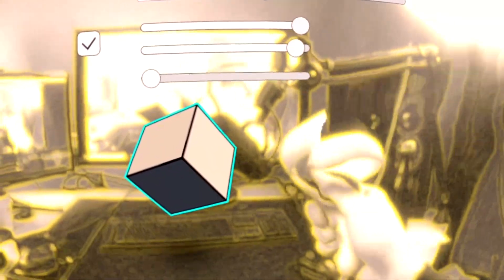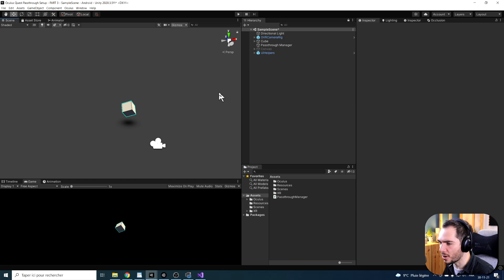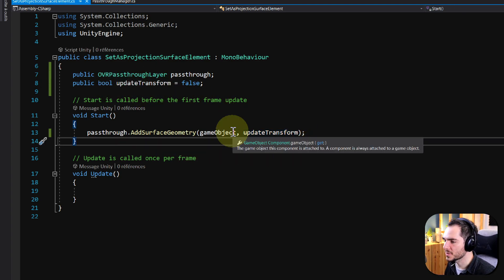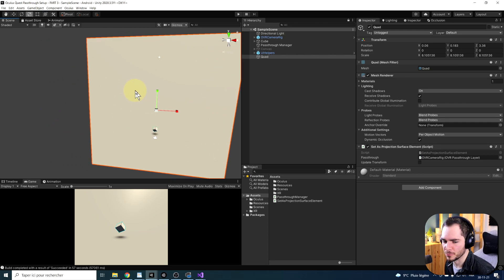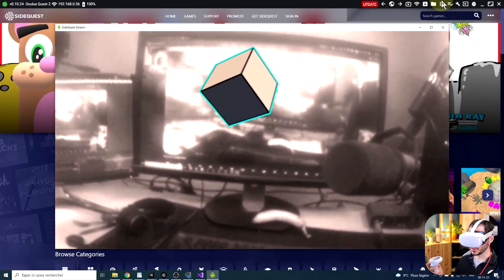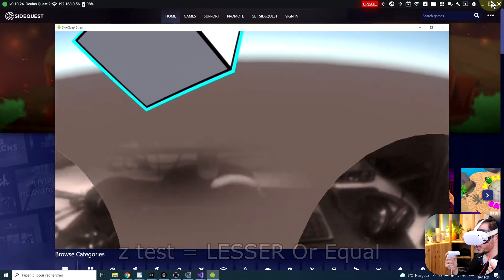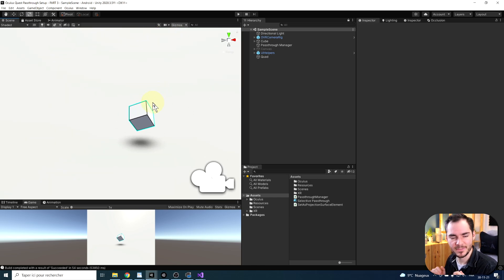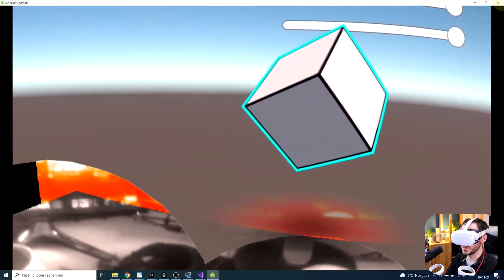Meta Quest Passthrough Tutorial in Unity - PART 3 : Geometry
Change the geometry and depth of Passthrough. A Unity tutorial for Oculus / Meta Quest.

TIMESTAMPS
0:00 Introduction
0:40 Projection Surface
6:40 Passthrough Depth
13:26 Multiple Passthrough
15:20 Conclusion and Result